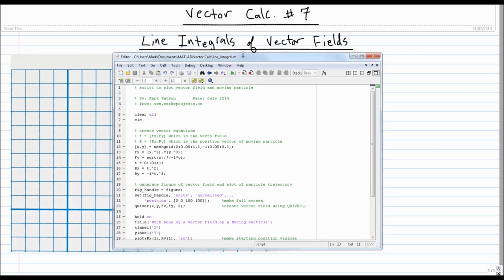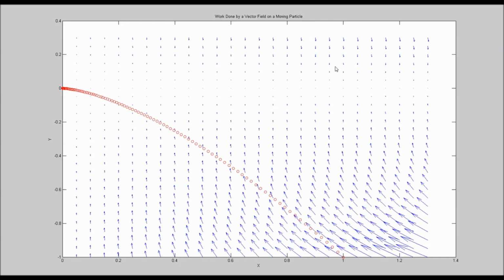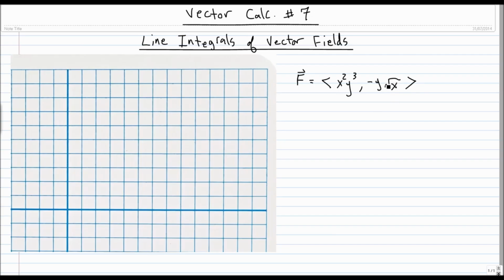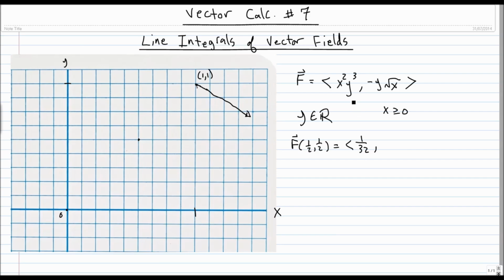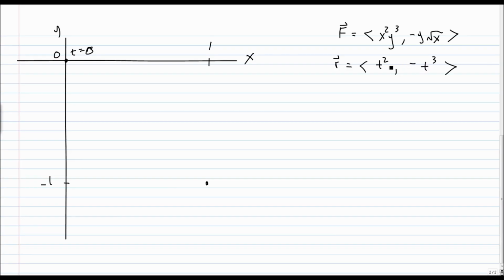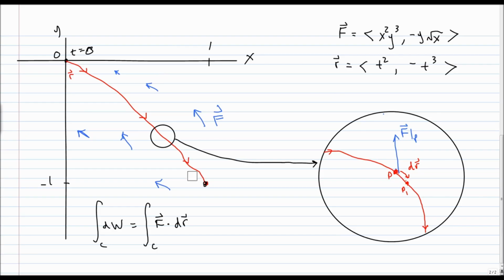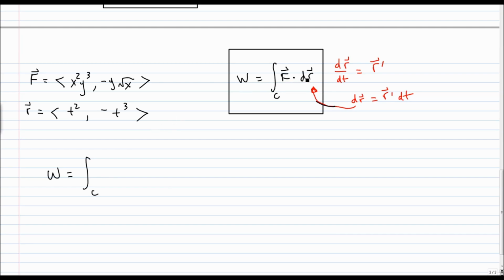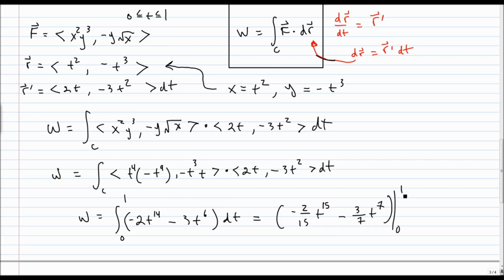Vector Calculus #7: Line Integrals of Vector Fields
This video introduces the concept of a vector field and then attempts to build one's intuition regarding line integrals of vector fields using a simple derivation. An example is shown along with a MATLAB plot to aid in the visualization of a particle moving along a trajectory in a vector field (i.e. a force-field). Line integrals of vector fields are described here using the common physics interpretation of "work done by a force-field on a moving particle."